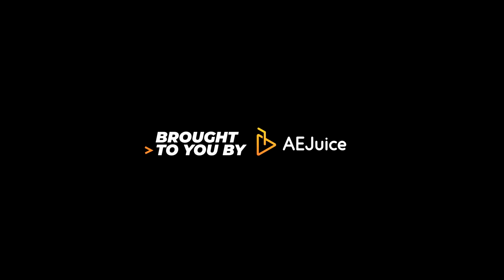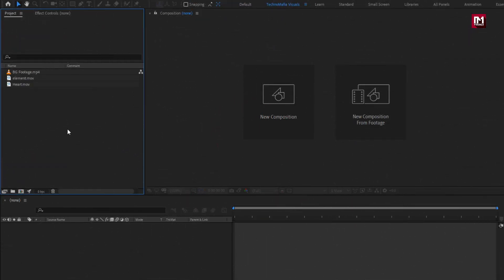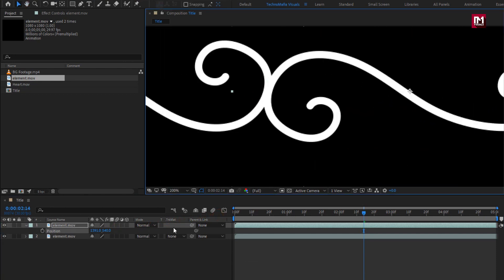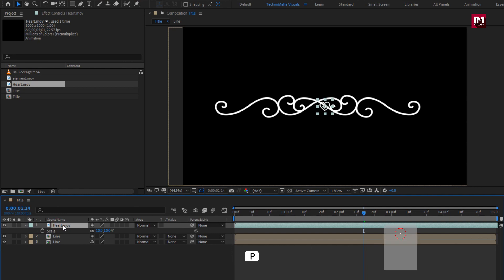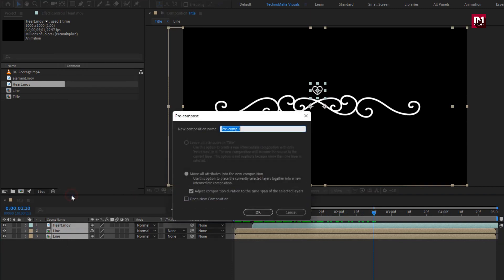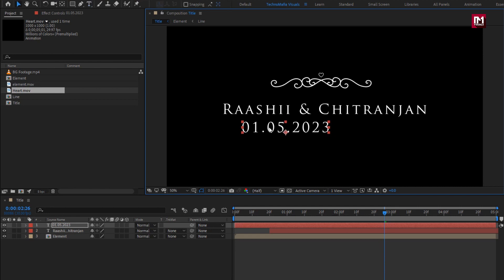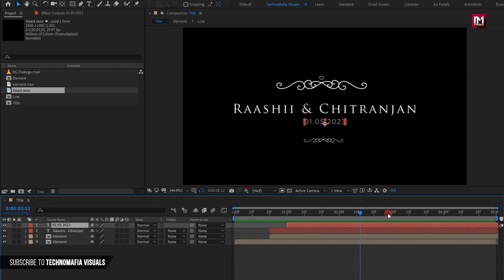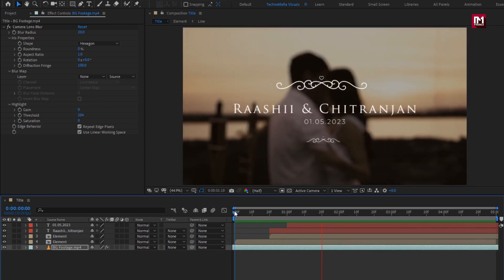Clean Wedding Invitation Title Animation In After Effects | After Effects Tutorial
Hello friends, this tutorial is about how to Create Simple Clean Wedding Title Animation In After Effects. It is the Simple Way without the use of any plugin